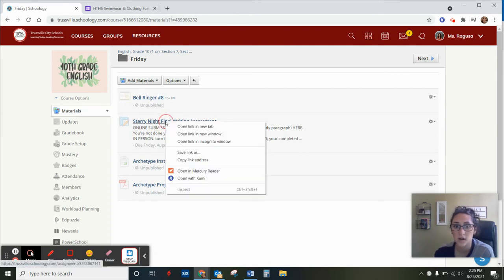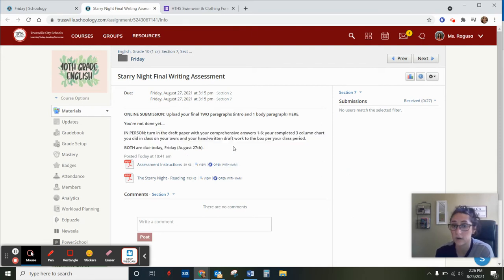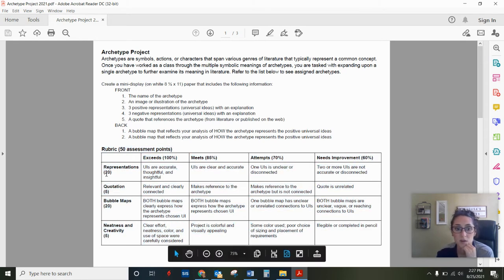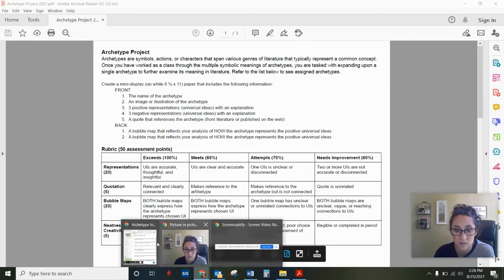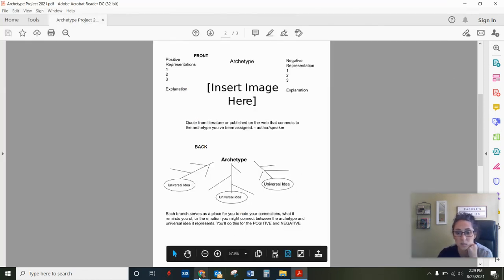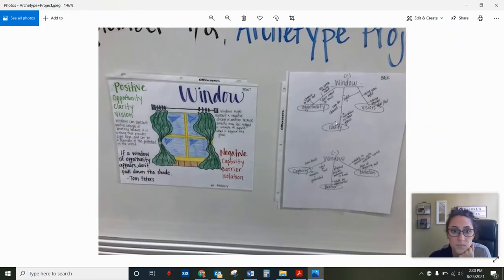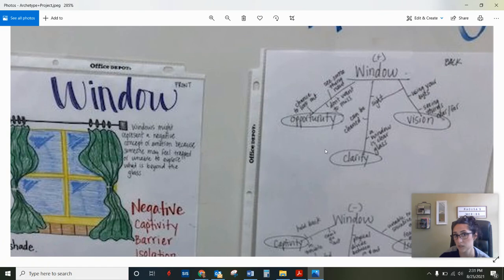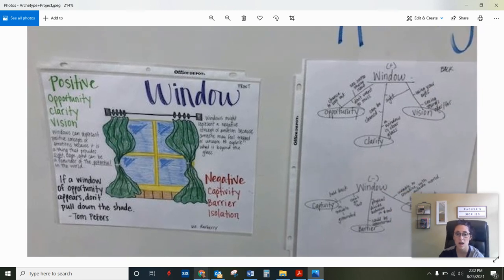10th Grade Friday Instructions